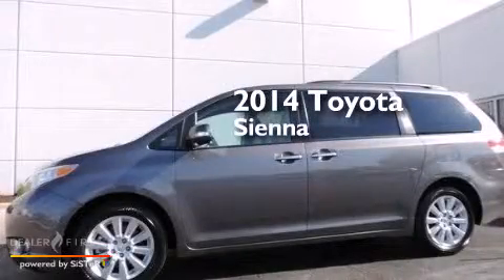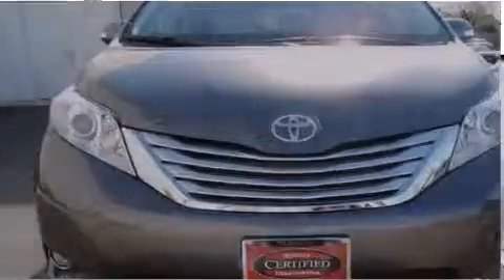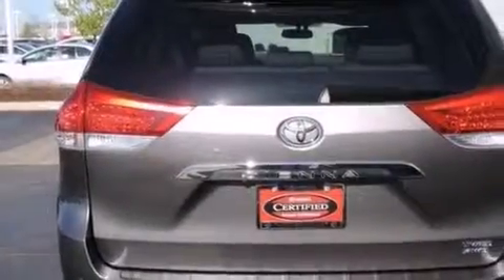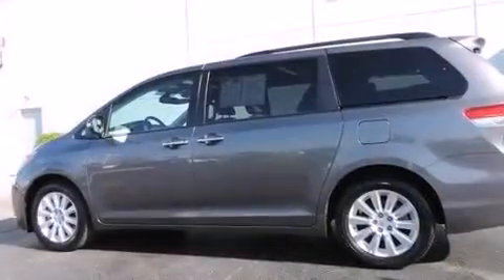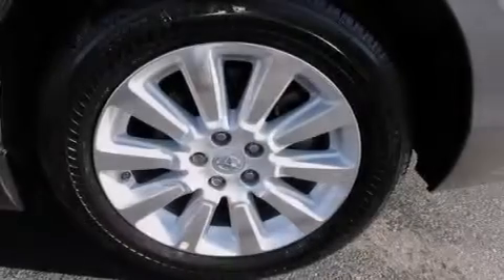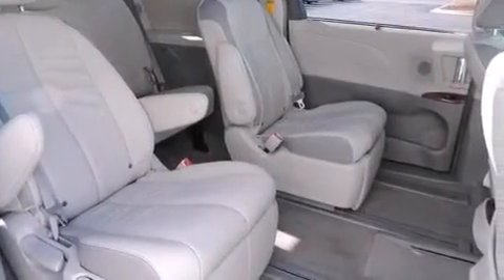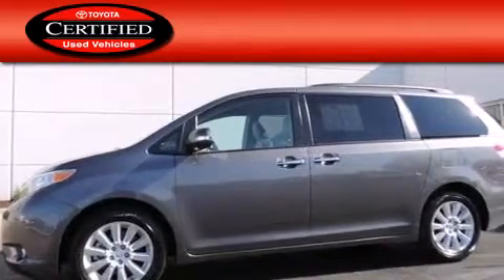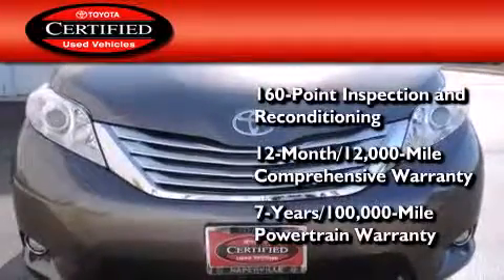Used 2014 Toyota Sienna Napervillle IL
We have been honored to serve the Napervillle IL area , we promise that your experience at our dealership will exceed your expectations ! Year : 2014 Make : Toyota Model : Sienna Engine : 3.5l v6 smpi dohc Trans . Napervillle , IL 60540